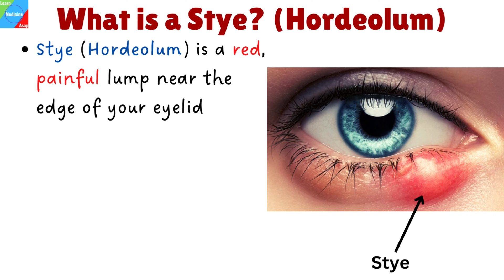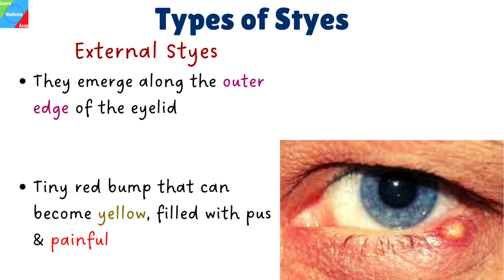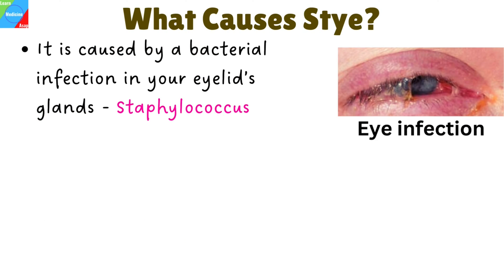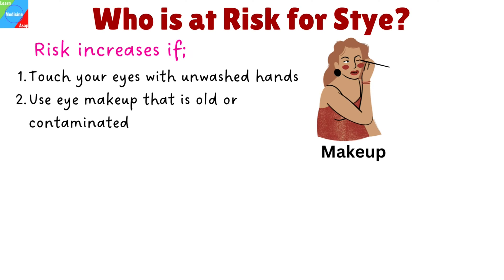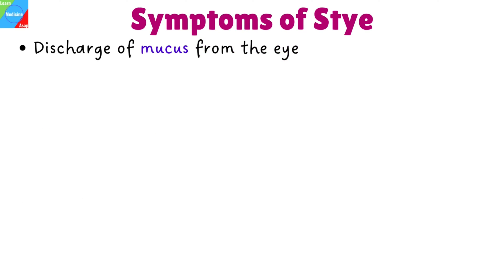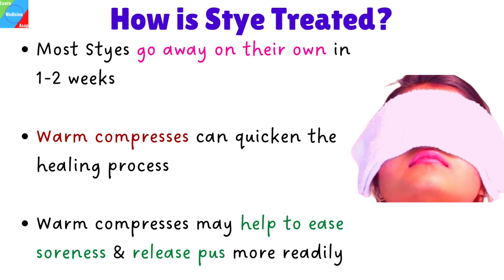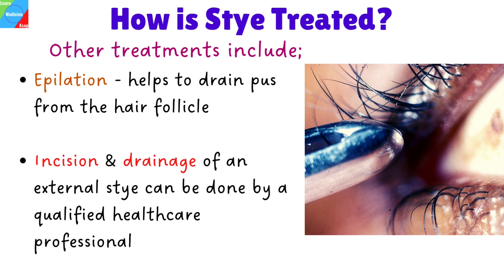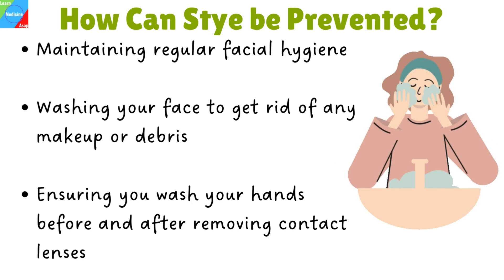Stye (Hordeolum): Symptoms, Causes, Treatment & Prevention – Sty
A stye (sty) is a red, painful lump near the edge of your eyelid that may look like a boil or a pimple. It is formed when a tiny oil-producing gland in your eyelash follicle, or eyelid skin becomes blocked and gets infected.
Types of Styes;
• External styes
• Internal styes
What Causes Styes (Hordeolum)?
The bacterium staphylococcus is commonly responsible for most of these infections. A stye can develop into a chalazion, which happens when an inflamed oil gland is completely blocked. If a chalazion gets large enough, it can cause trouble with your vision.
What are the symptoms of Stye (Hordeolum)?
• A painful red bump along the eyelid edge near eyelashes.
• A gritty, scratchy sensation, as if there is a foreign body in your eye.
• Discharge of mucus from the eye.
• Crusting along the eyelid.
• Soreness and itching of the eyelid.
• Sensitivity to light.
• Tearing of the eye.
How is Stye treated (Hordeolum)?
Stye Treatment at Home/Stye Home Remedy
• Apply a warm, wet cloth to the area for 10 minutes. The water should be warm enough; it should be comfortable and not scalding. Do this 4 times a day. Eventually the stye will 'pop' and drain on its own.
• Do NOT attempt to squeeze a stye or any other type of eyelid bump. Let it drain on its own.
• Do NOT use contact lenses or wear eye makeup until the area has healed.
• For a stye that persists, your doctor may prescribe antibiotic ointment.
• Other treatment may include;
• Epilation of the eyelash, where the eyelash is plucked out. This will help the pus from the hair follicle to drain.
• Incision and drainage of an external stye.
Complications of Stye (Hordeolum);
• Meibomian cyst.
• Preseptal, or periorbital cellulitis may occur.
How Can Stye be Prevented (Hordeolum)?
• Maintaining regular facial hygiene is the best approach to avoid getting a stye.
• Before going to bed, washing your face to get rid of any makeup or debris.
• Ensuring you wash your hands before and after removing contact lenses.

0:00 Introduction
0:25 Types of Styes
1:12 What Causes Stye?
1:33 Who is at Risk for Stye?
2:10 Symptoms of Stye
2:40 How is Stye Diagnosed?
2:58 How is Stye Treated?
4:03 Complications of Stye
4:13 How Can Stye be Prevented?